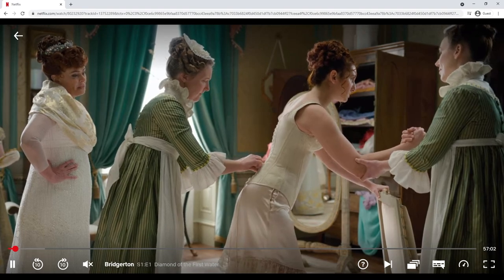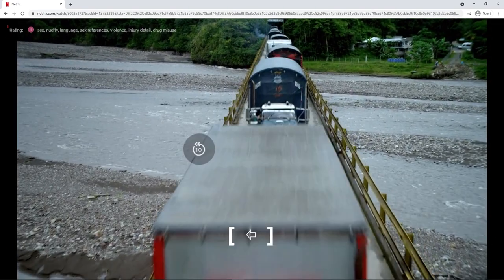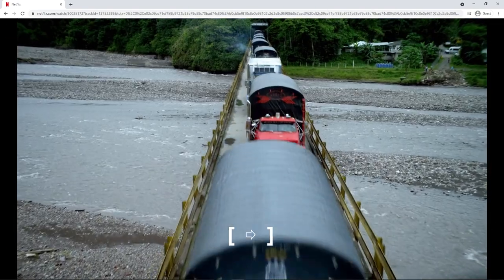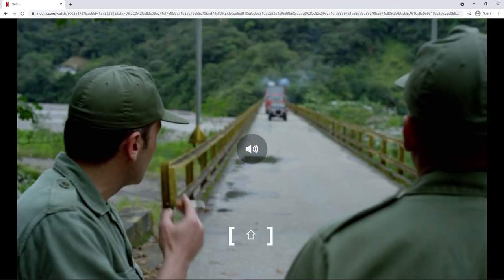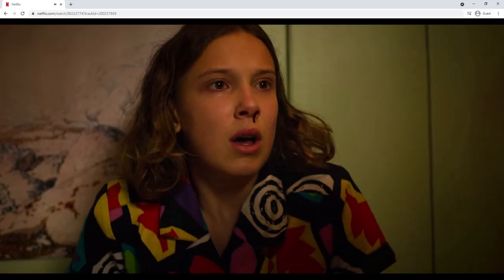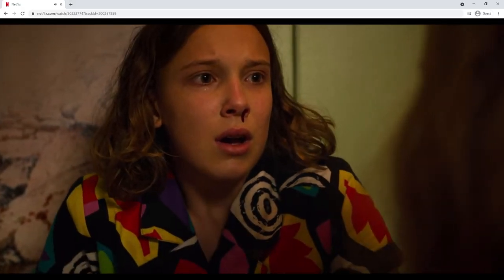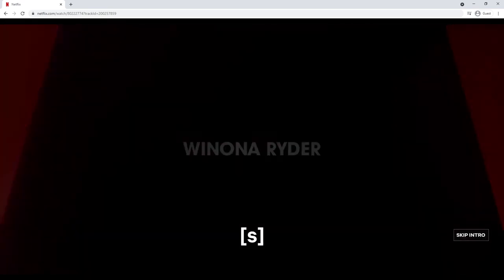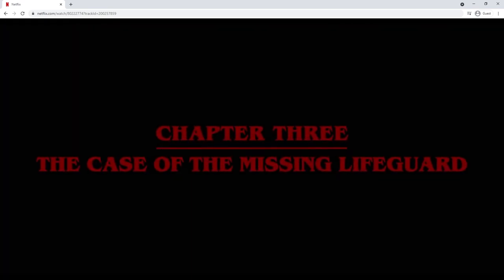How To Use Netflix Keyboard Shortcuts (Official How-To Guide)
Here’s a roundup of all the keyboard shortcuts on Netflix to make streaming even easier.

Play / Pause = Enter or Space Bar (NOTE: The space bar also works on the Windows 8 and Windows 10 apps.)
Full screen = F
Exit full screen = Esc (NOTE: Esc also works on the Windows 10 app)
Rewind 10 seconds = Left arrow
Fast-forward 10 seconds = Right arrow
Increase volume = Up arrow
Decrease volume = Down arrow
Mute = M
Skip Intro = S

About Netflix:
Netflix is the world's leading streaming entertainment service with 208 million paid memberships in over 190 countries enjoying TV series, documentaries and feature films across a wide variety of genres and languages. Members can watch as much as they want, anytime, anywhere, on any internet-connected screen. Members can play, pause and resume watching, all without adverts or commitments.